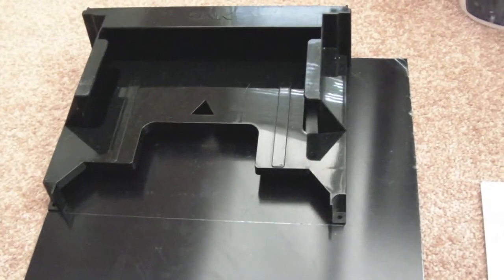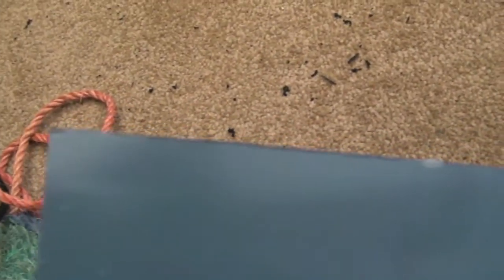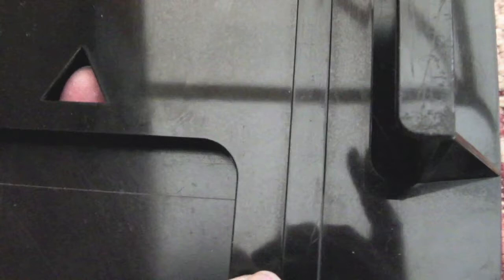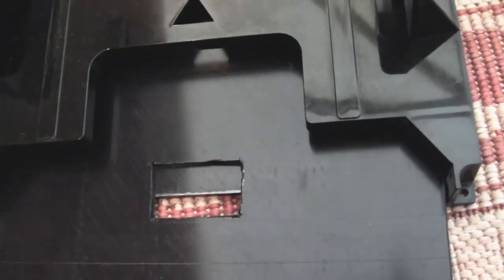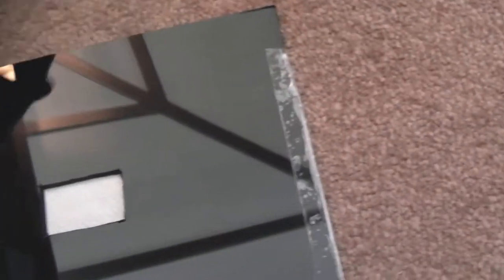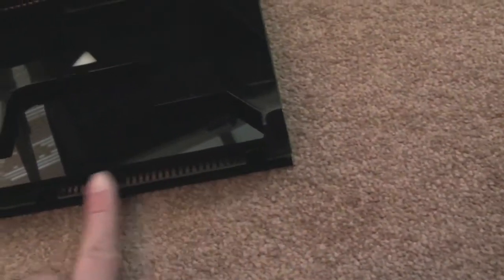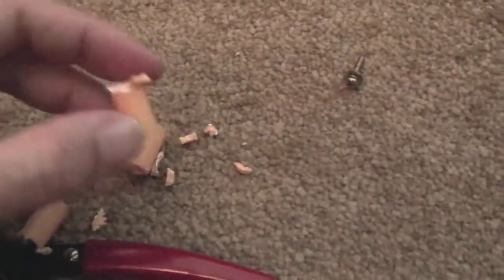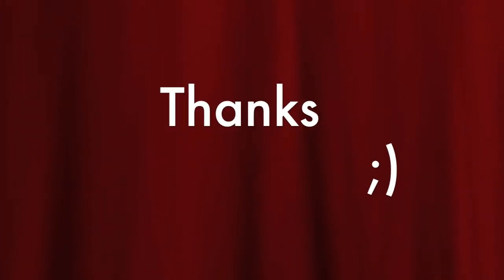SNK Neo Geo MV-1FZ Consolization Part 1 (MVS CMVS)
Part 1 of how I consolized my SNK Neo Geo MV-1FZ.